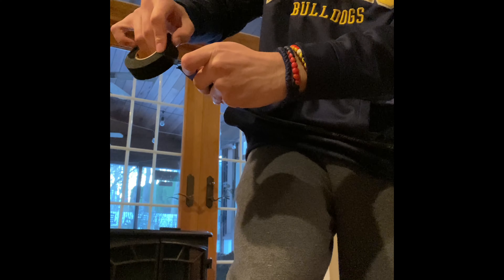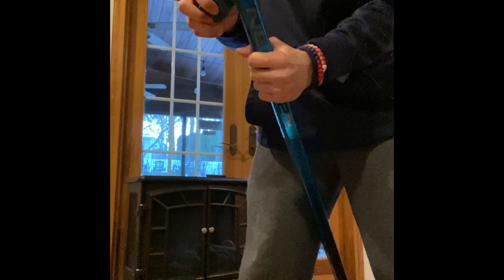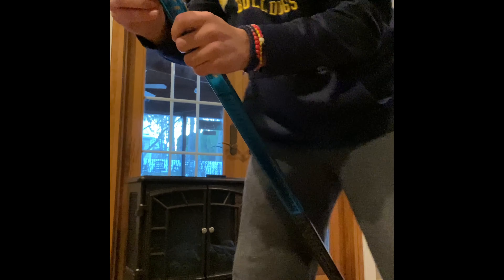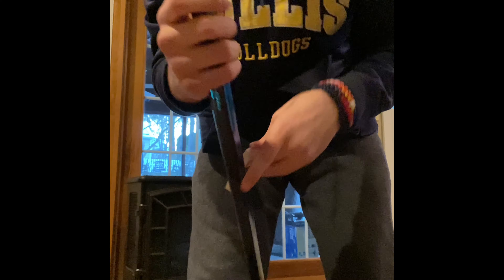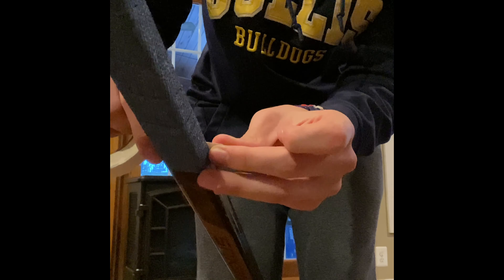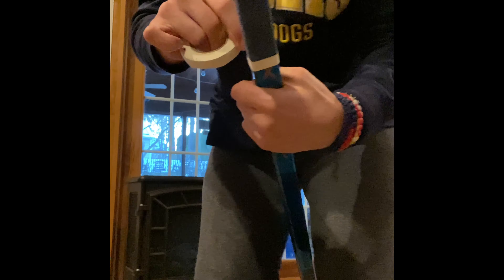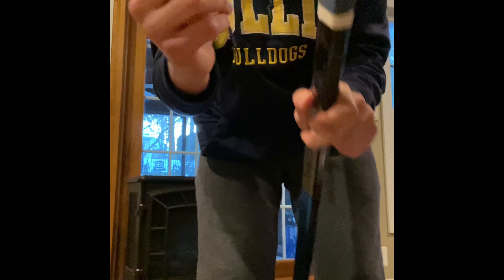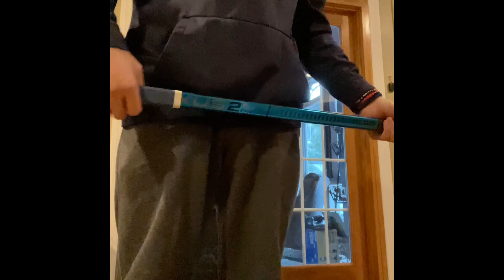How to Tape a Hockey Stick